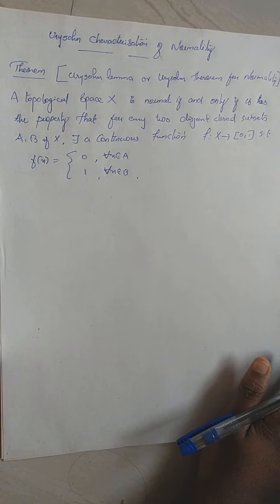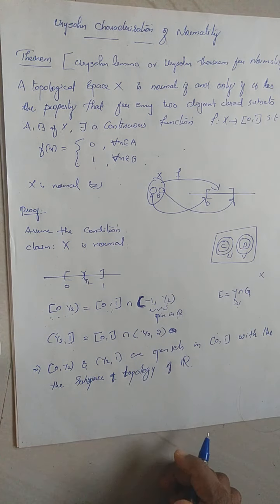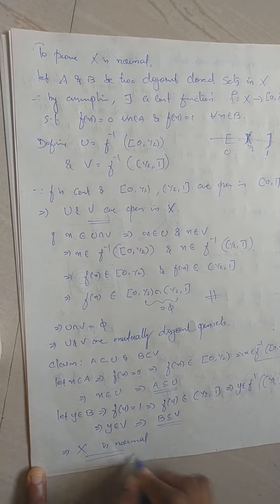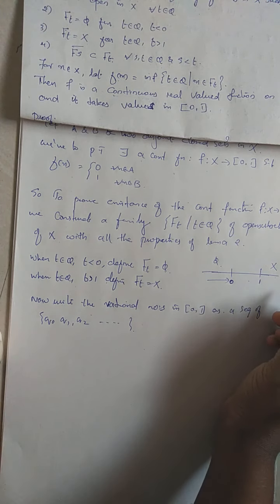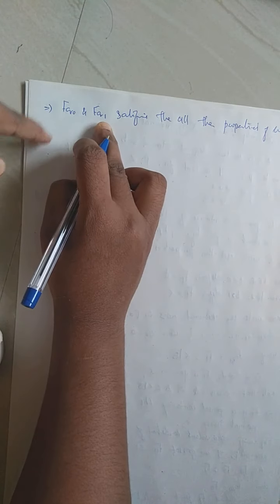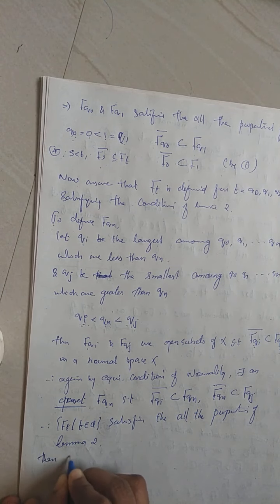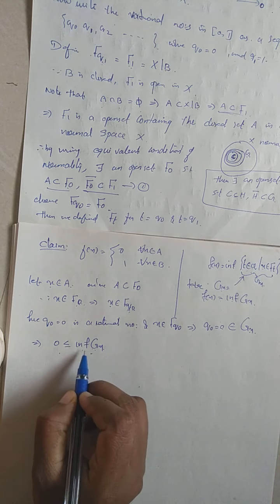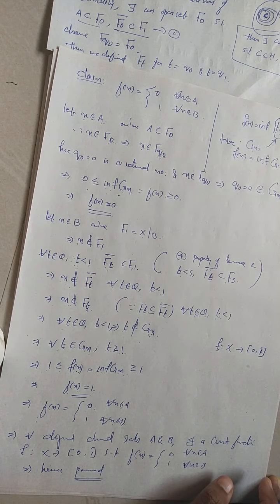Topology-Urysohn characterisation of Normality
Urysohn Lemma